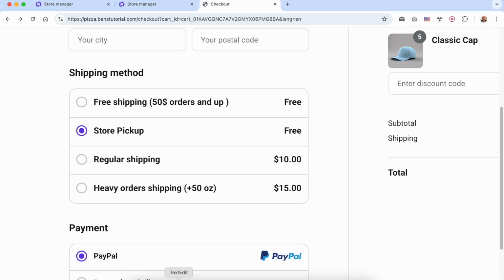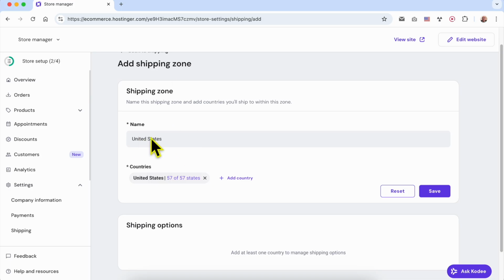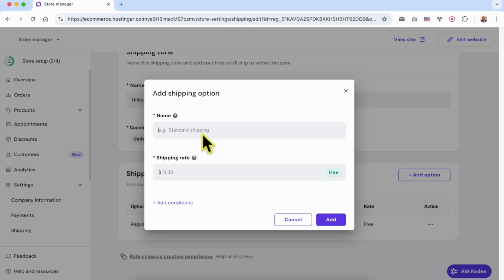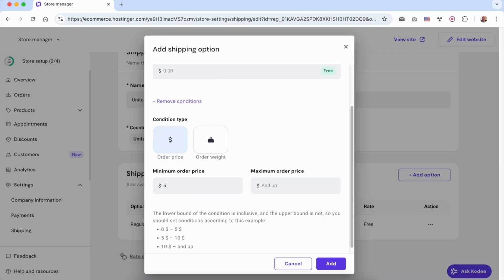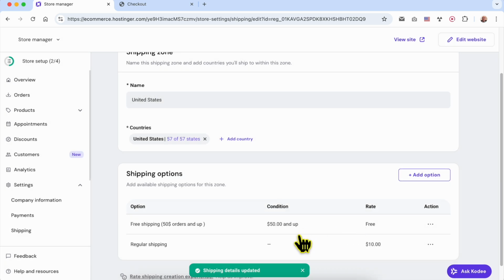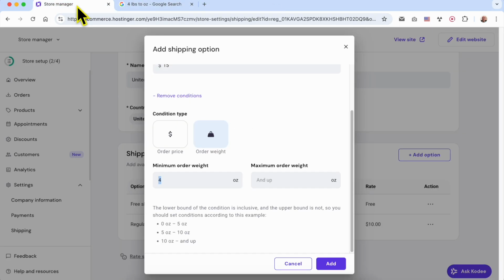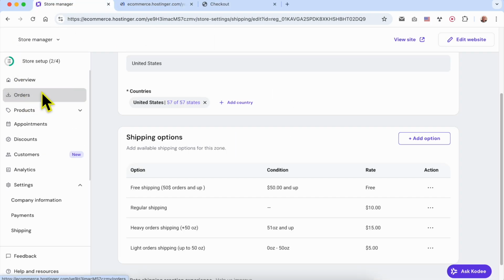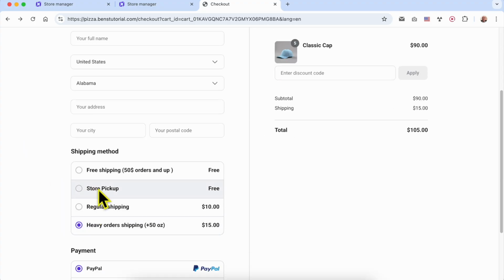Hostinger Builder Shipping Tutorial: Free Shipping, Flat Rate, Weight Rules & More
In this step-by-step tutorial, you'll learn How to Add Shipping Options in Hostinger Website Builder to your online store. I will walk you through creating shipping zones, setting up free shipping, flat rate shipping, weight-based shipping, and even store pickup options. If you're looking for a clear and complete guide on How to Add Shipping Options in Hostinger Website Builder, this video will help you configure everything correctly.

Inside this tutorial, I explain:

How to create shipping zones (US, Canada, Worldwide, etc.)

How to add free shipping for all orders or for orders above $50

How to set a fixed flat rate shipping

How to configure weight-based shipping using ounces

How to add store pickup as a zero-fee option

How to update your website so changes appear live

This guide on How to Add Shipping Options in Hostinger Website Builder also covers useful tips for avoiding mistakes when creating price and weight conditions. Whether you're offering free shipping for large orders, regular flat rate shipping, or advanced weight-based rules, this tutorial shows the exact steps inside the Hostinger Website Builder dashboard.

If you're building an online shop using Hostinger, learning how to add shipping is essential to start receiving orders from your customers. Watch the video until the end to see all options demonstrated in real-life examples.